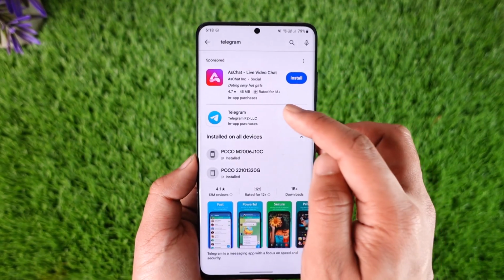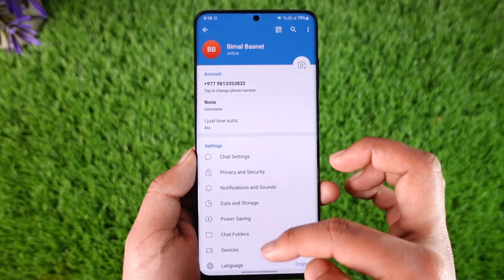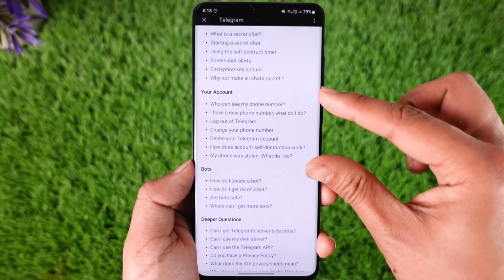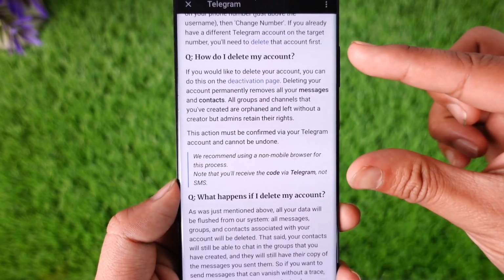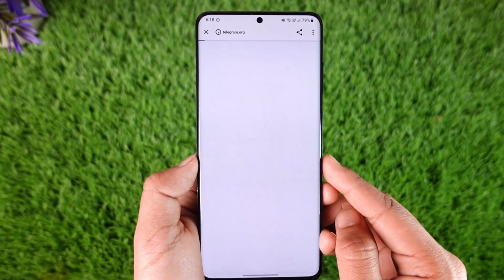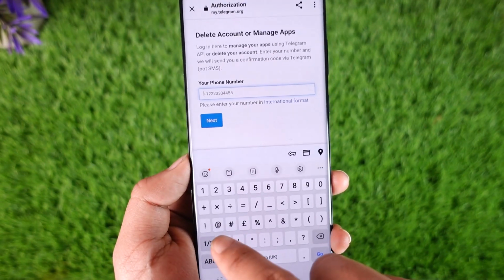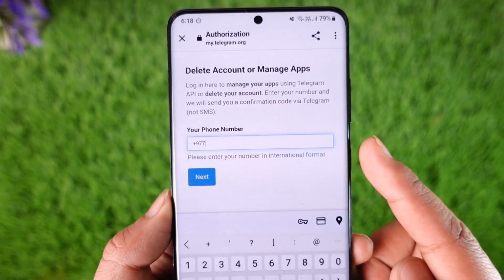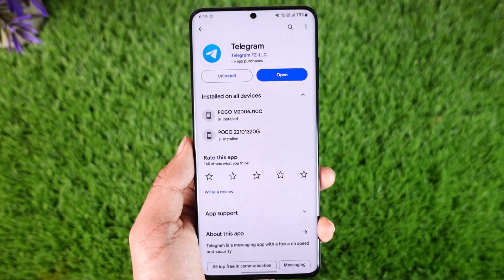How to Delete TG Account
In this tutorial video, I am simply going to show you how to delete your TG (Telegram) account.

~Chapters:
0:00 Introduction
0:10 Delete TG Account
1:12 Conclusion